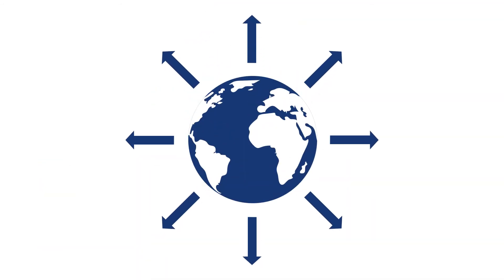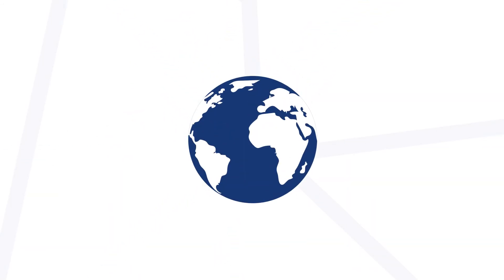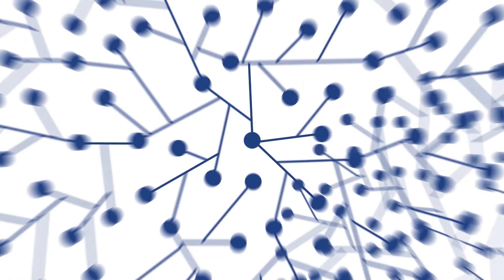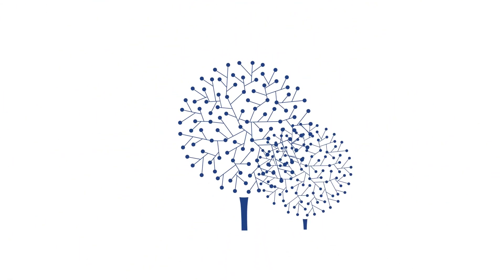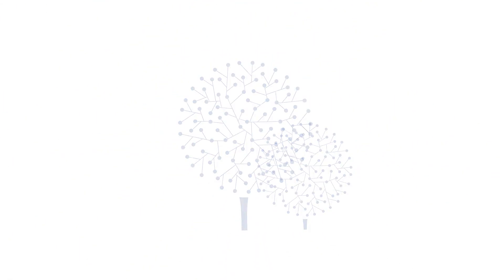Aarhus Symposium 2018: CREATING CONNECTIONS